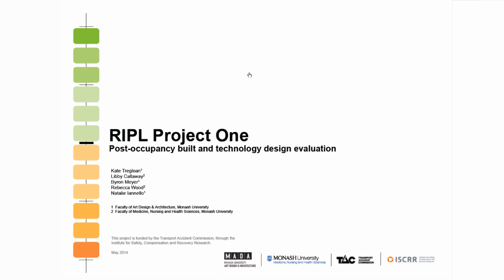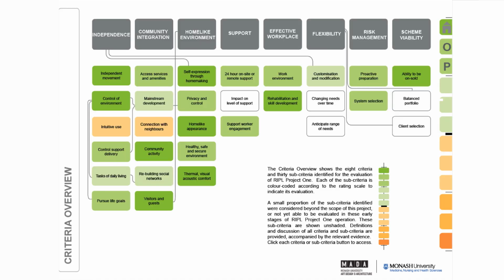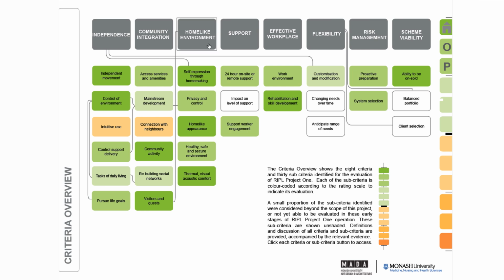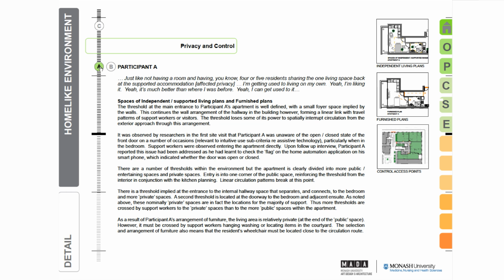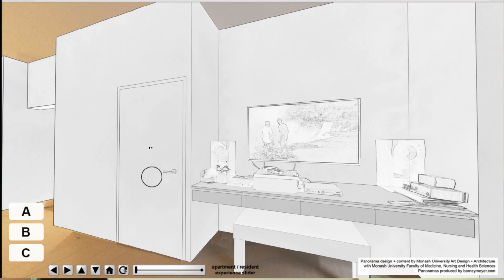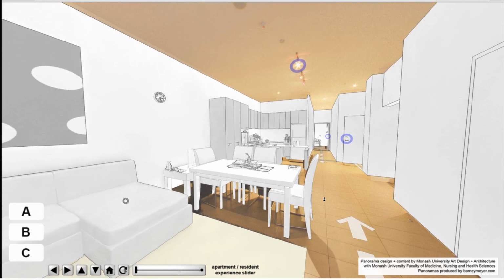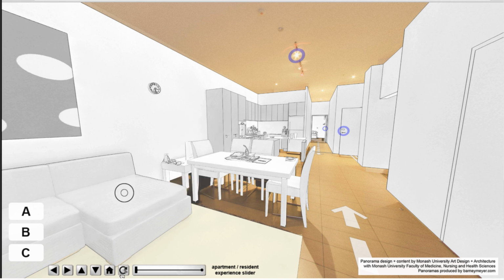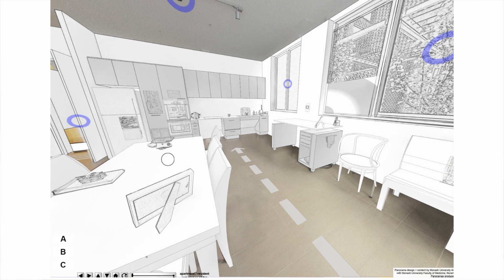RIPL Project One: Panoramas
Post-occupancy built and technology design evaluation
Dr Kate Tregloan & Libby Callaway, Monash University